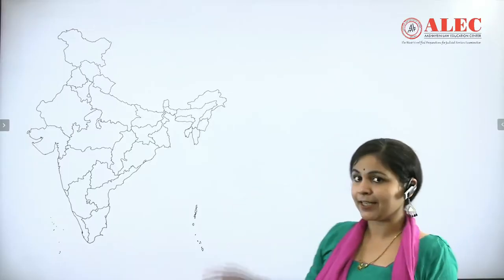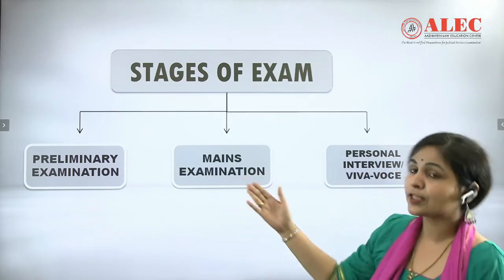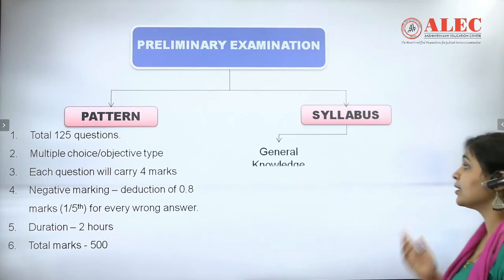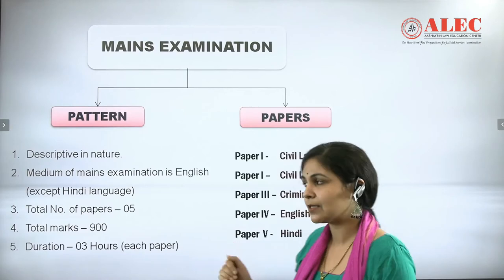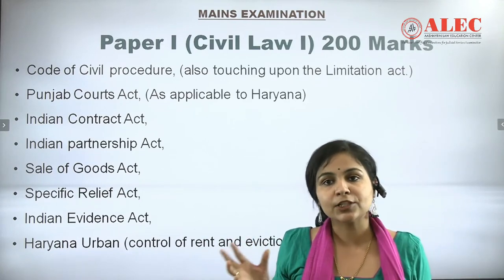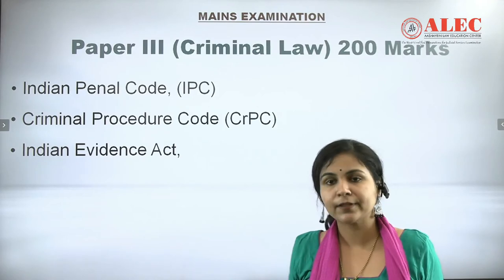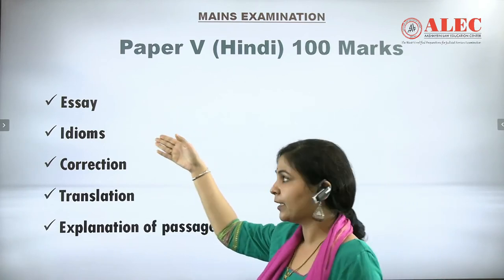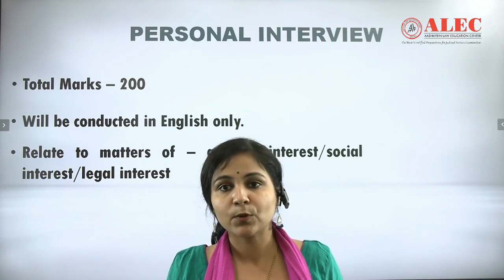Haryana Judiciary Syllabus Vacancy 2024 | HCS Syllabus Explainer Series | By ALEC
Get ready for the Haryana Judiciary Exam 2024! In this video, we break down the complete Haryana Civil Services (HCS) Judiciary Syllabus as part of ALEC's Syllabus Explainer Series. From the Prelims to the Mains and Interview stages, we’ll walk you through the essential topics, subject weightage, and key areas to focus on. Perfect for all aspiring candidates aiming to crack the HCS Judiciary Exam in 2024.

Key Topics Covered:

Comprehensive breakdown of the HCS Prelims and Mains syllabus
Important subjects and scoring areas
Preparation tips for each stage of the exam
Insight into the interview process and key focus areas
Start your preparation with a solid understanding of the syllabus and maximize your chances of success in the Haryana Judiciary 2024 vacancy.

• Rajasthan Judiciary Mock Tests judic...
What You Will Learn:

Engage with the community by liking the video, leaving a comment, and sharing it with fellow aspirants.